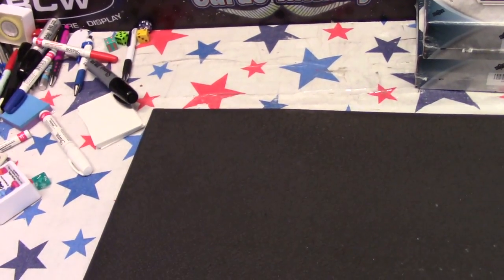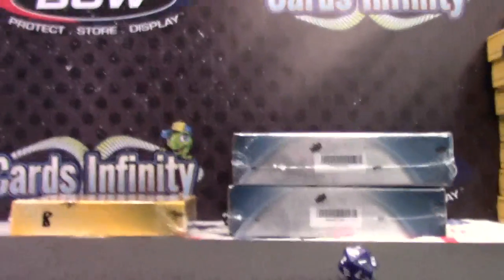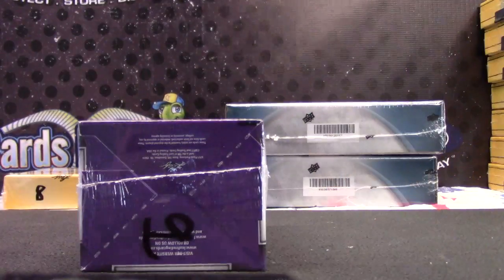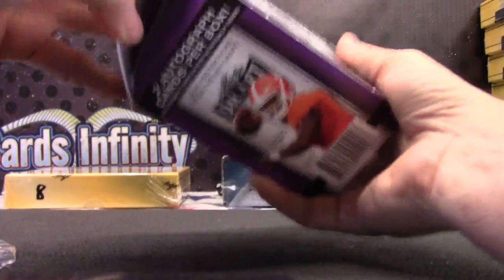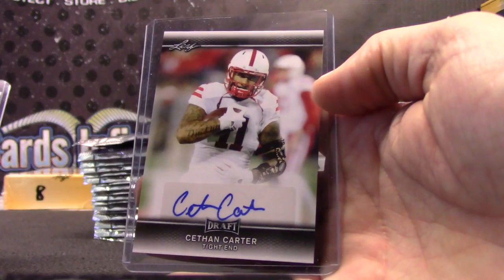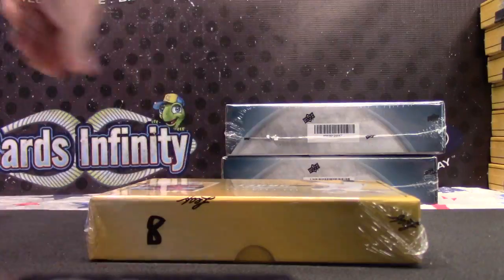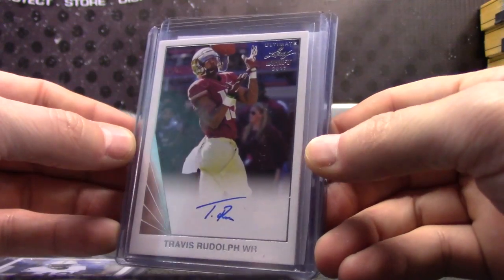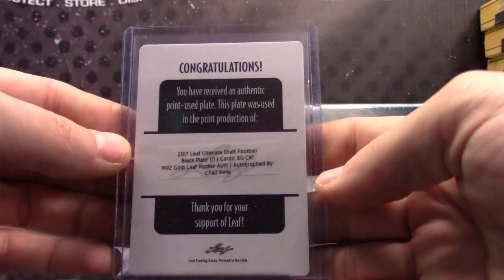David's 2017 Leaf Ultimate & Draft Football 2 Box Break